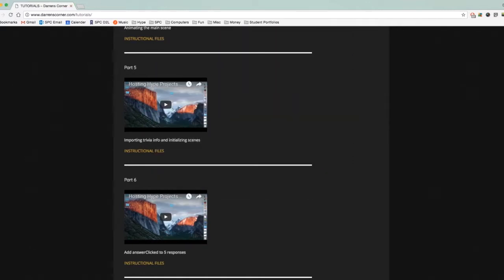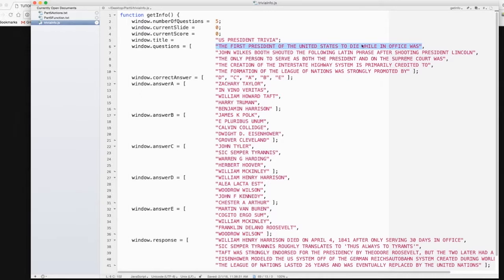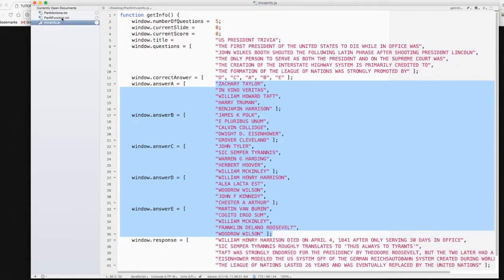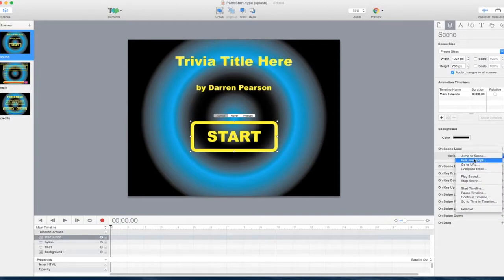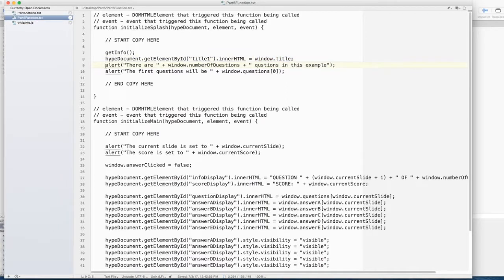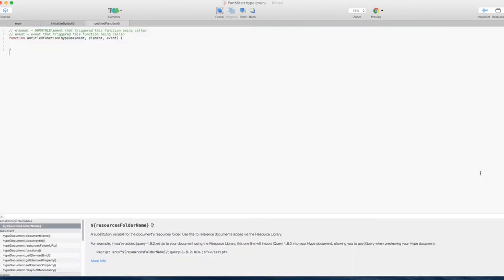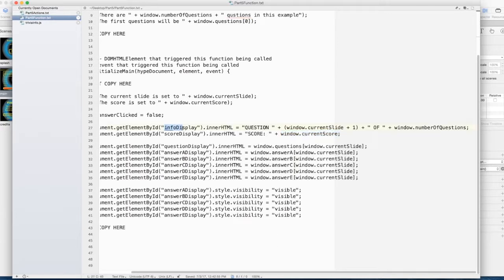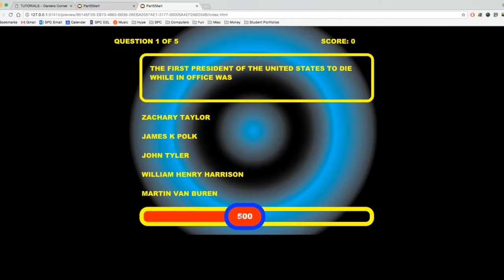Trivia Game Tutorial - Part5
In Part 5, we will import the trivia data and initialize the splash and main scenes using Tumult Hype.

This tutorial series uses Javascript and Tumult Hype to create an HTML5 compliant web based trivia game. and share your results and modifications using the hashtags DarrensCorner and TumultHypeTrivia.